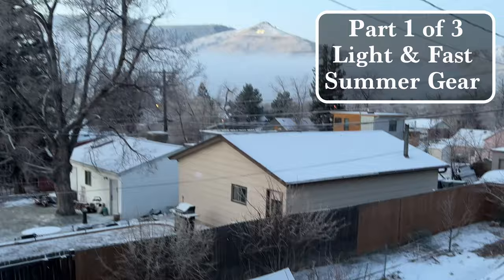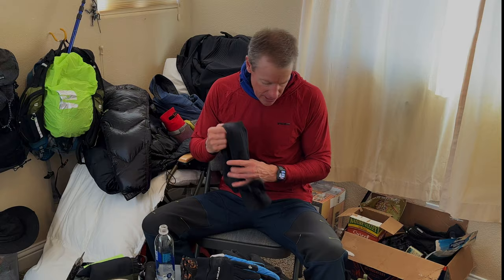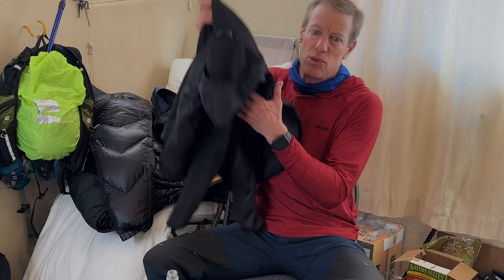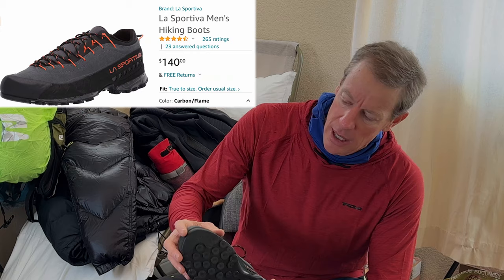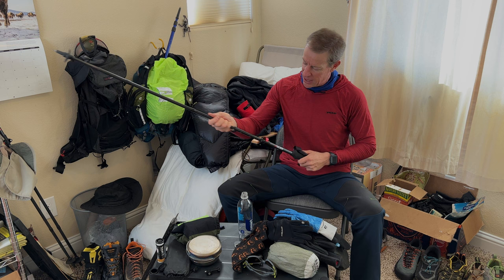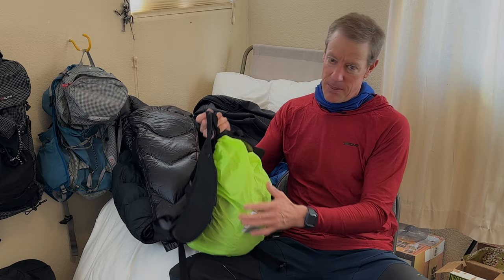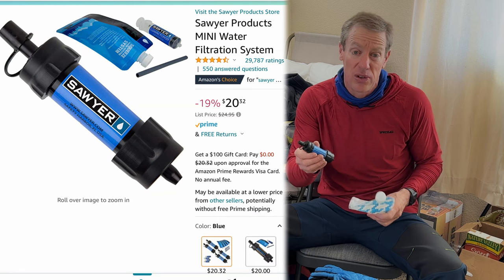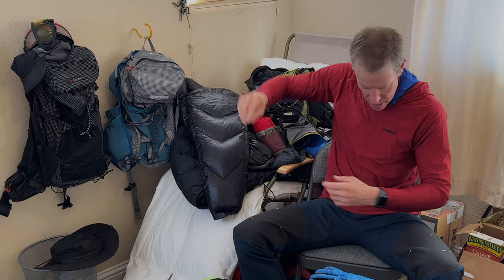Gear Guide & Strategy for Ultralight, Fast & Comfortable Mountain Ascents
This Special Addition Video not only covers the gear I use and endorse but, more importantly, the strategy behind my gear selections and how they can help a climber to move comfortably and efficiently up technical mountain climbs during warm conditions. Backpacking and Cold Weather videos will follow. . .

                                                    IMPORTANT:
    I did not cover Fist Aid Kits and Cell Phones & Satellite Beacons. They can be critically important to your safety on more remote climbs! For those types of trips I use a Garmin Mini In Reach, Off-line GPS Apps and a basic First aid kit with butterfly bandages to close larger cuts in the field. Super Glue, if used properly, can also be very effective.